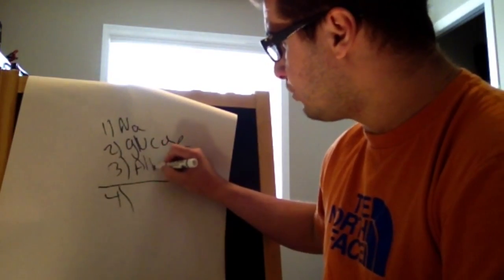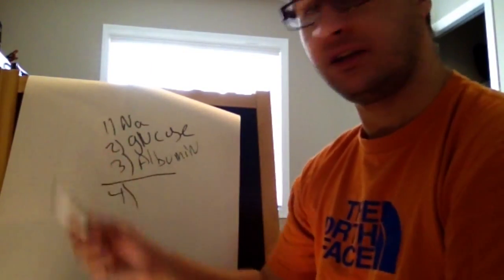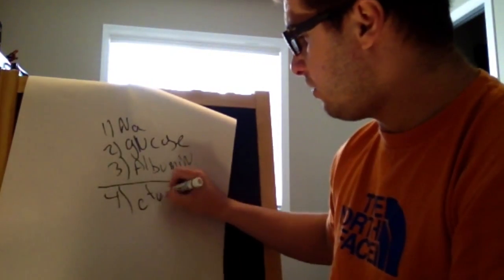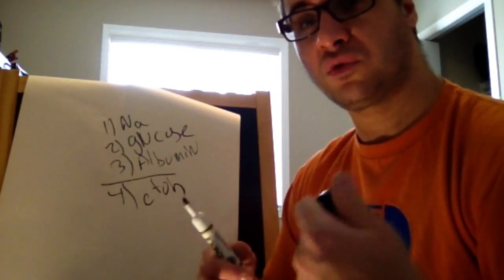flight nurse examination- the right fluid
This video is about flight nurse examination- the right fluid